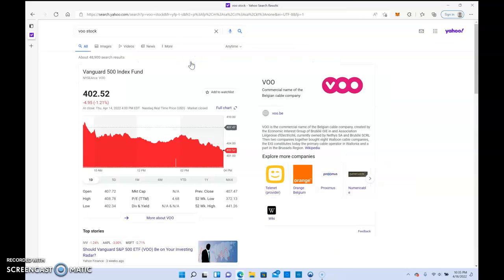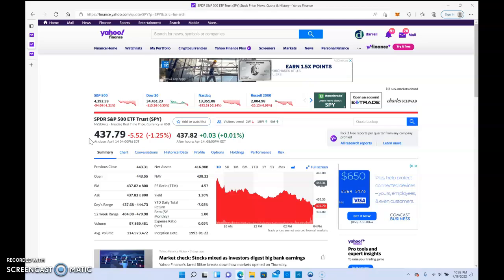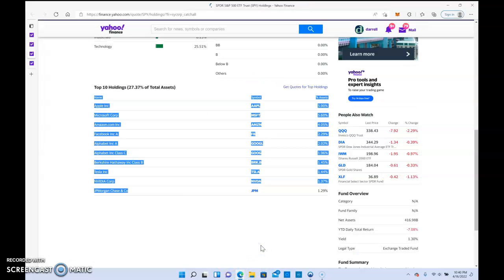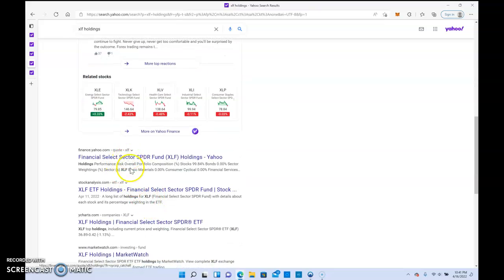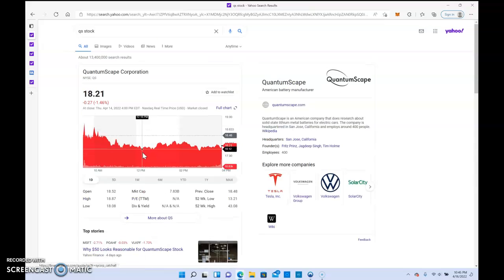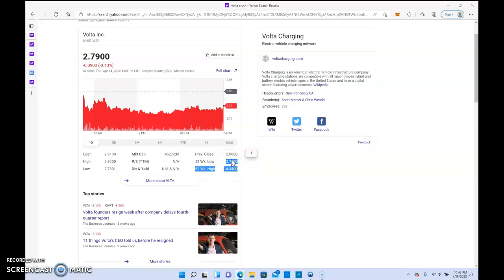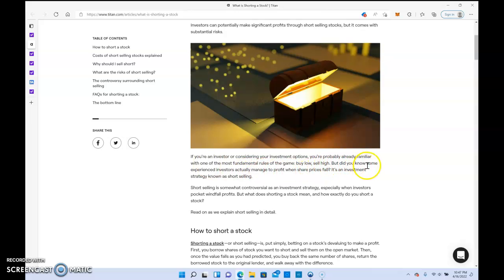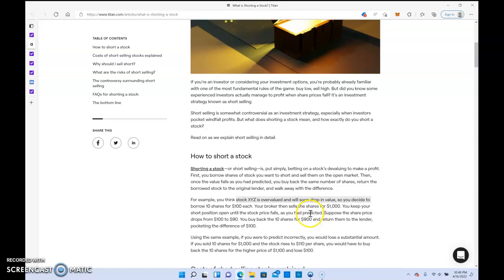A few stocks i am currently holding for the long-term